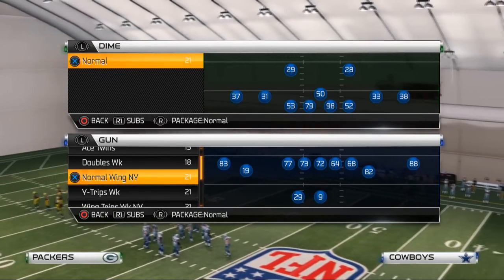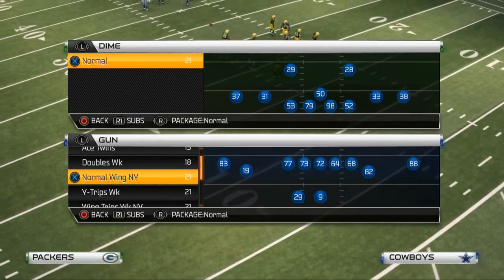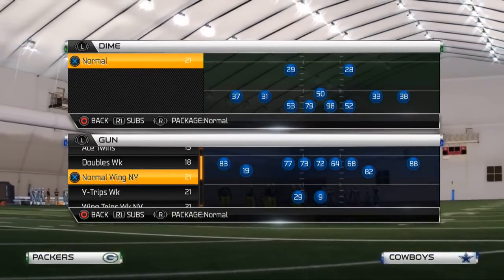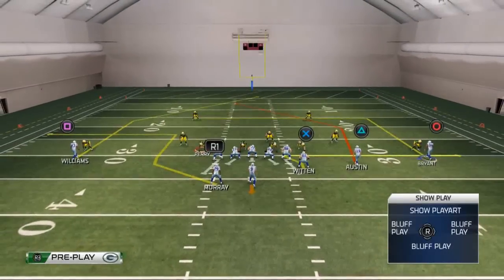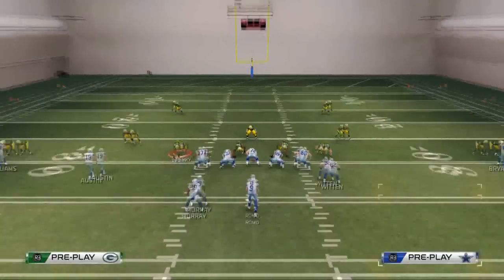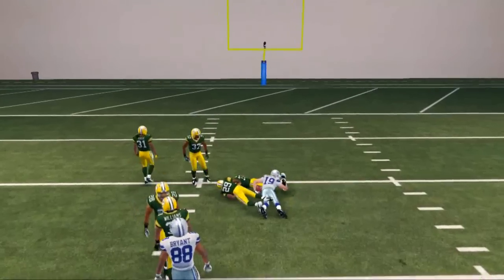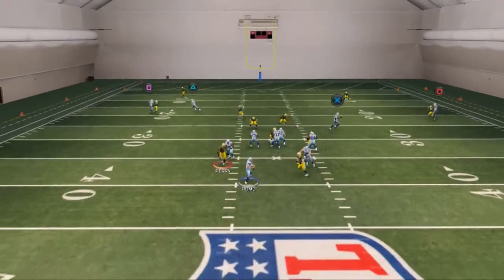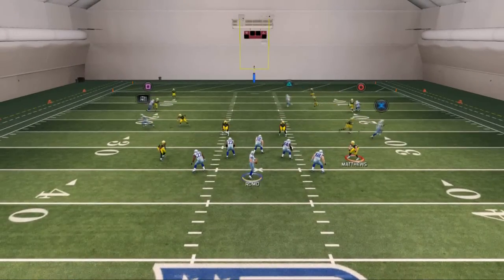Madden 25 PS4 Gameplay| Madden 25 Tips: Madden 25 Money Play -Giants Sail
Playbook: New York Giants
Play: Gun Normal Wing NY Giants - Giants Sail
Setup:
Motion the Left Slot Receiver to the right side of the formation
Drag the Far right receiver or place him on a comeback route.